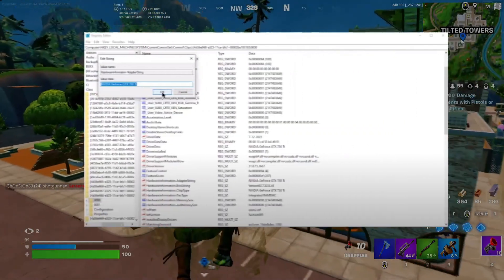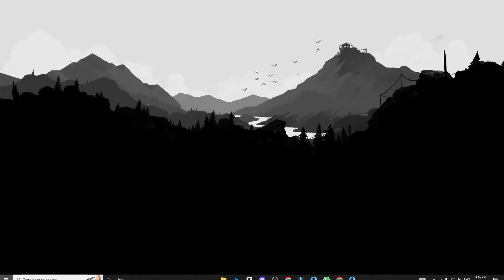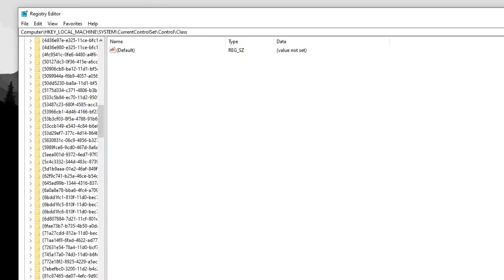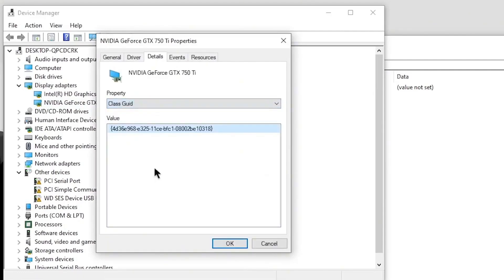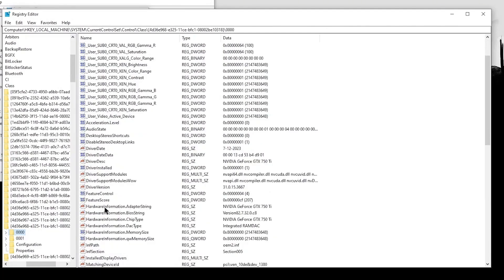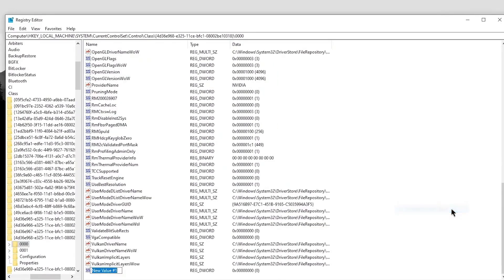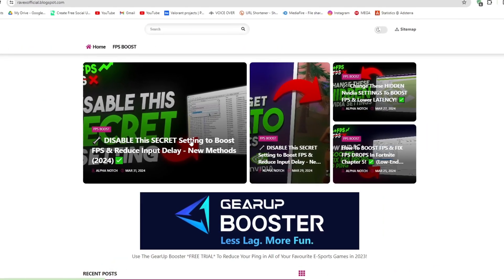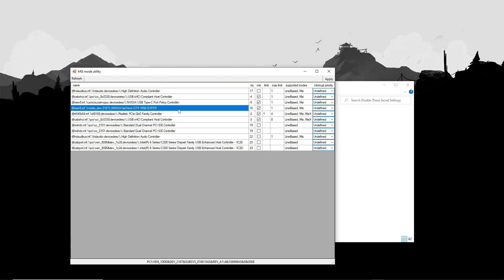🔧 DISABLE This SECRET Setting to Boost FPS & Reduce Input Delay - New Methods (2024)✅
Changing this SECRET Setting will Improve your FPS & Reduce Input Delay by Optimizing your windows 10/11. This can be used to optimize windows 10/11 for Ultimate GAMING & Performance in 2024 to Boost FPS, reduce input delay, improve windows performance and achieve an overall optimal windows 10 & windows 11 in 2024. This guide works on all low end PC as well as high end PC, increasing FPS in ALL GAMES. This is a complete guide on how to optimize windows 10/11 for ultimate gaming and performance in 2024.

Title: 🔧 DISABLE This SECRET Setting to Boost FPS & Reduce Input Delay - New Methods (2024)✅